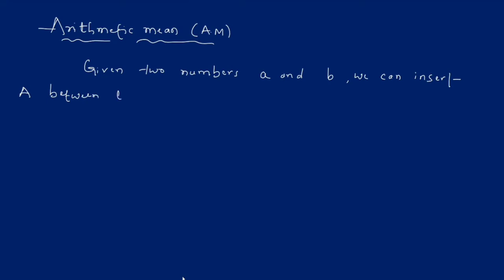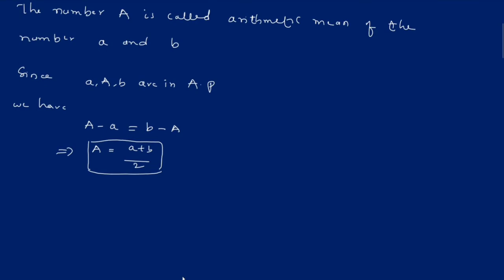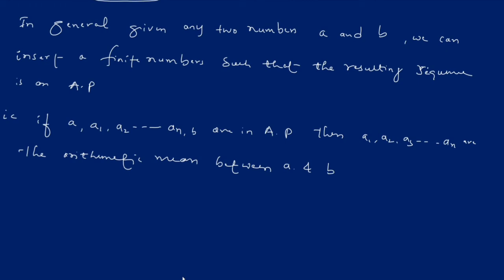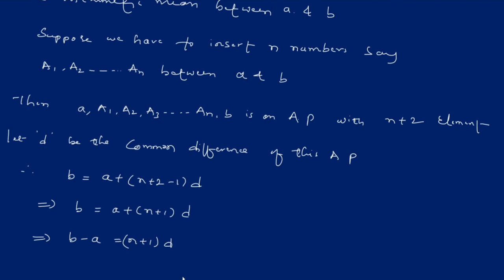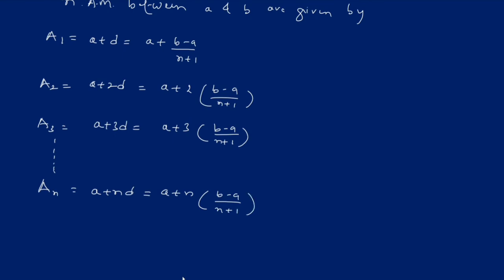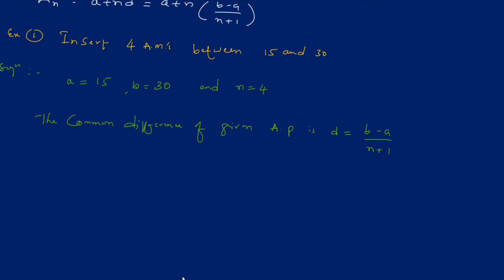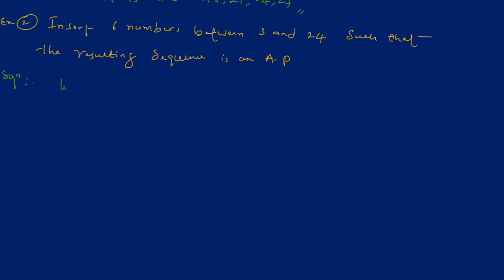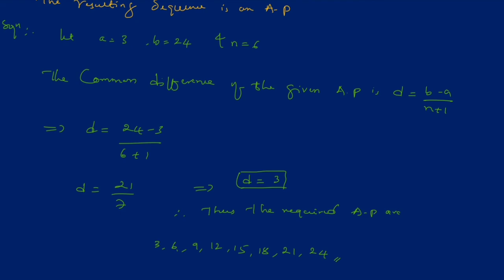Arithmetic mean with examples L-05